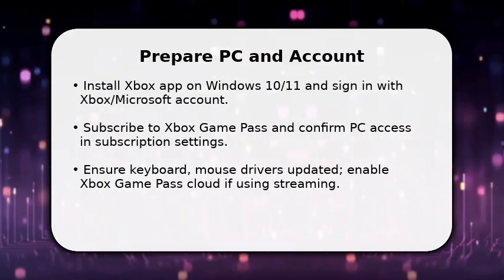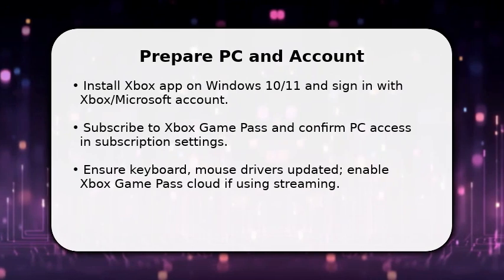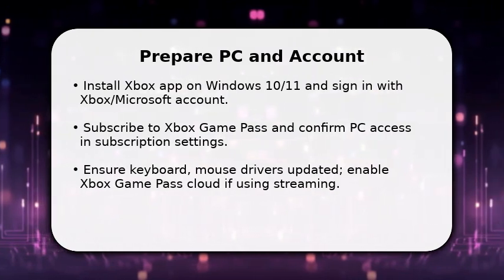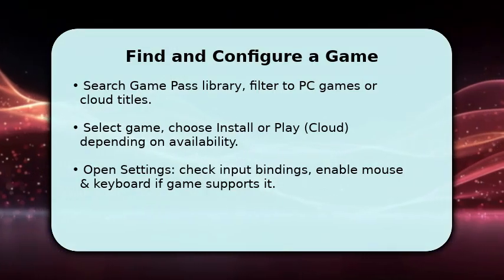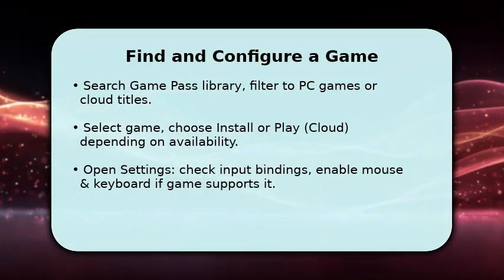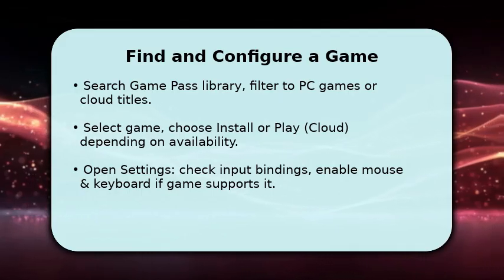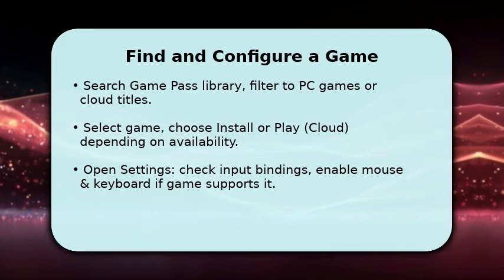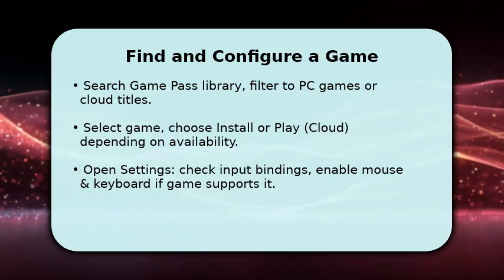How to Play Xbox Game Pass on Pc with Keyboard and Mouse - Step by Step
Learn the step-by extricate playing Xbox Game Pass on your PC using a keyboard and mouse. This video guide provides detailed instructions for setting up, navigating, and enjoying games from the extensive library available through this subscription service.